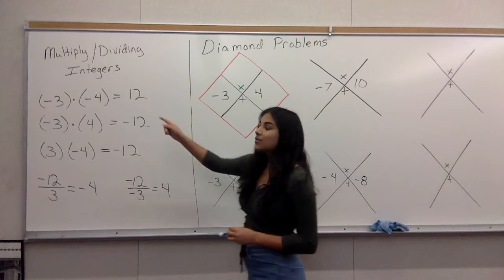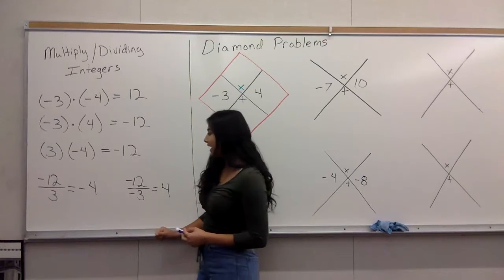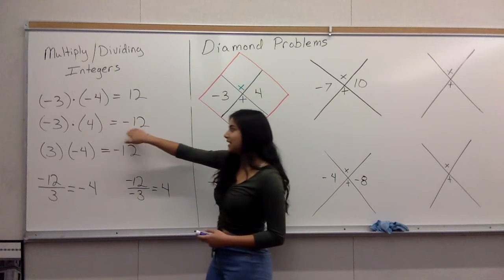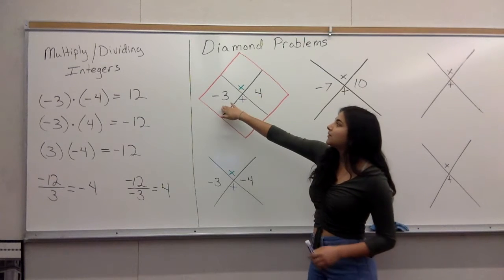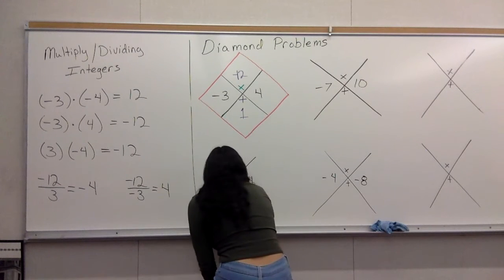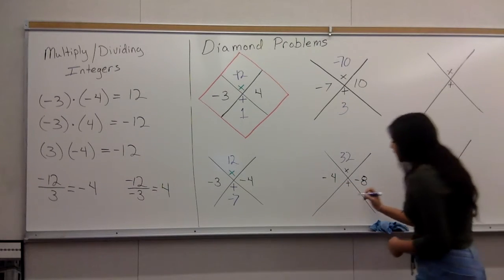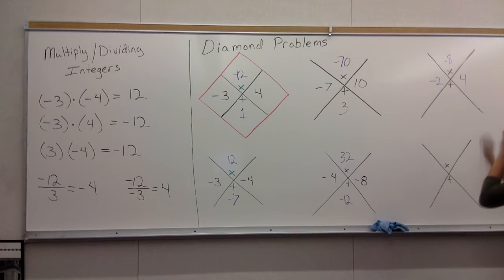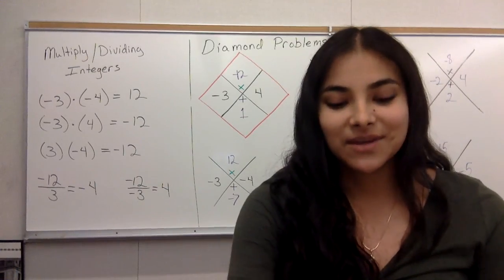Diamond problems basic Litzy English (pt 5)